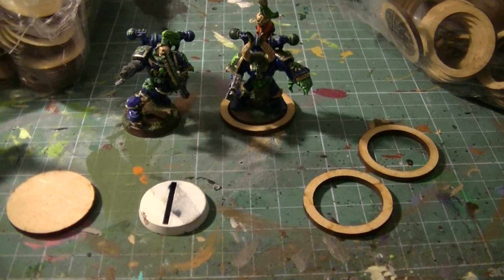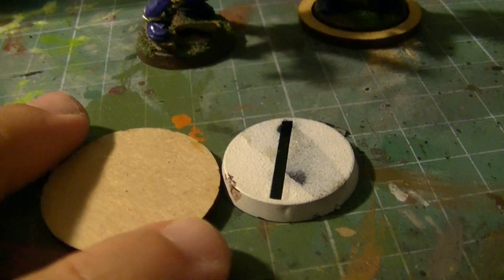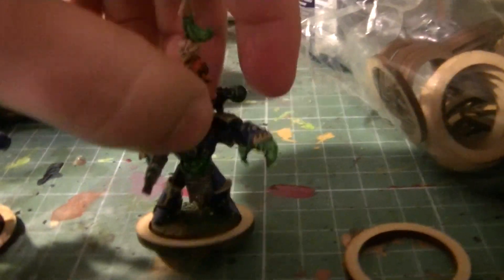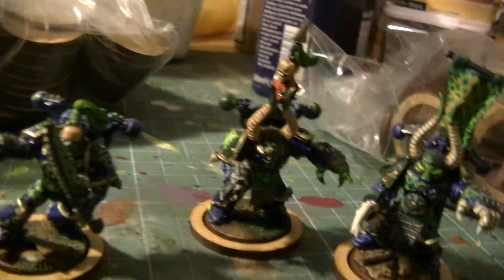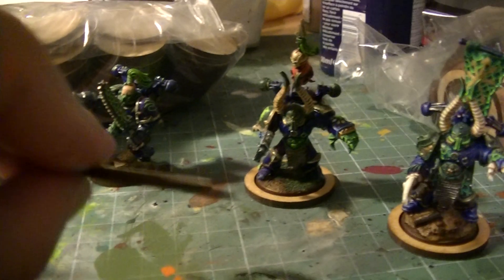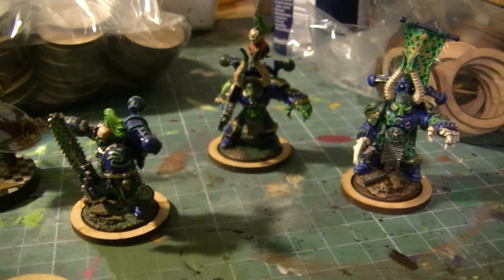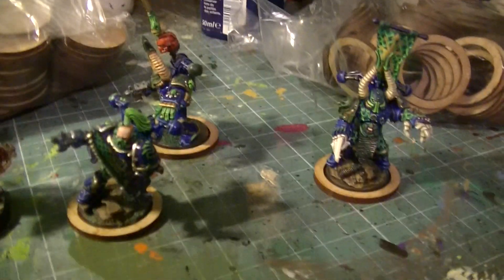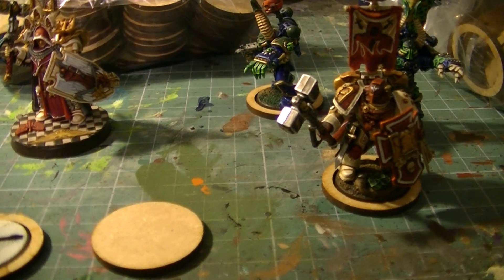Base size adapters and cheap bases, product review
Fast review of bases and bases adapters that I bought by e-bay. In case you are interested follow the next